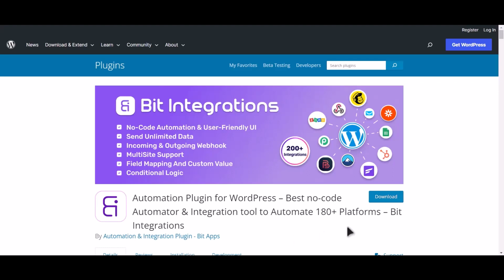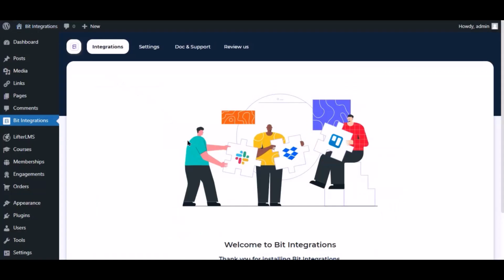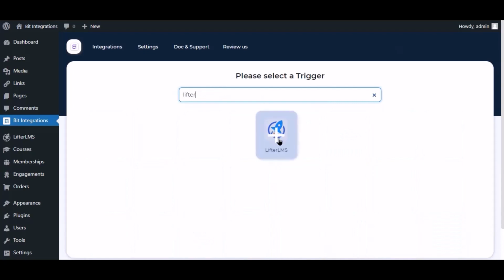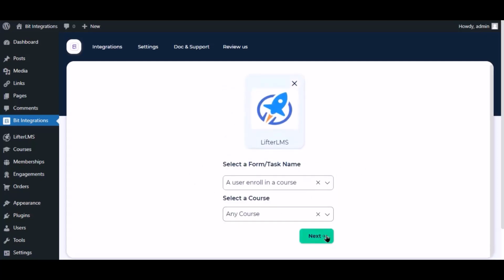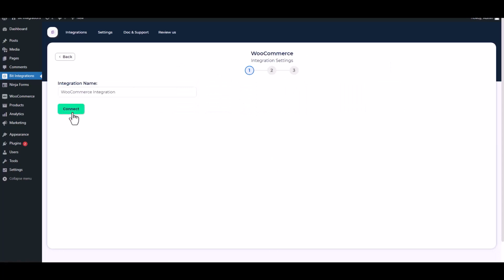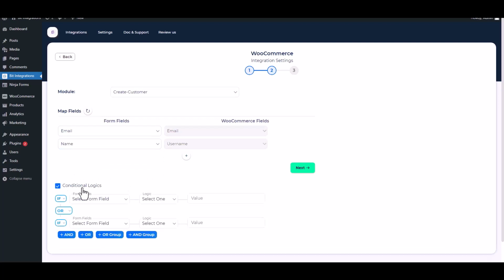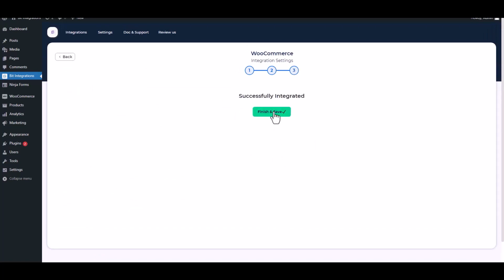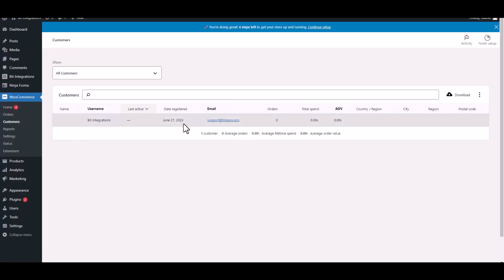(Free) Integrating LifterLMS with WooCommerce(Customer) | Step-by-Step Tutorial | Bit Integrations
🔗 Elevate your e-commerce game with our step-by-step tutorial on seamlessly integrating LifterLMS with WooCommerce using the versatile Bit Integrations WordPress plugin. In this video, we delve into the process of effortlessly connecting LifterLMS with WooCommerce, unlocking a new level of e-commerce potential and efficiency.

WooCommerce, the renowned platform for selling products on WordPress websites, offers endless opportunities for online entrepreneurs. Join us as we guide you through the integration process of LifterLMS with WooCommerce using the Bit Integrations plugin. Discover how to optimize your online selling strategies and streamline your e-commerce efforts with the power of data automation.

Key Highlights:
✅ Detailed guide to integrating LifterLMS with WooCommerce through Bit Integrations for WordPress.
✅ Enhance your online store experience by seamlessly linking LifterLMS with WooCommerce's robust platform.

Whether you're a business owner, marketer, or e-commerce enthusiast, this integration empowers you to seamlessly manage and optimize your LifterLMS with WooCommerce. Join us now to take your online business to new heights!